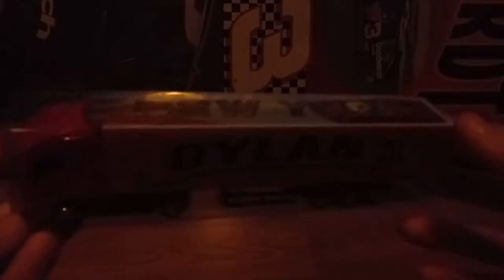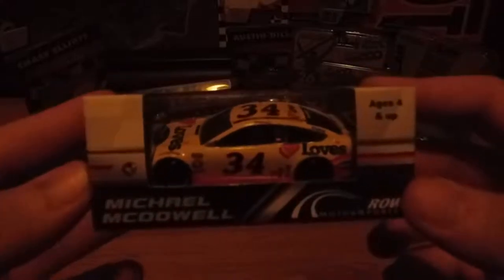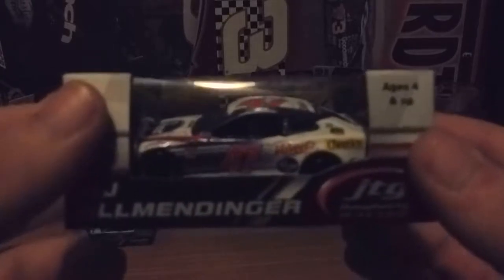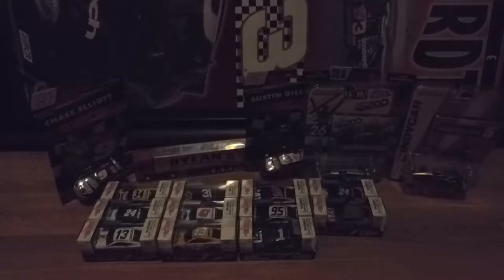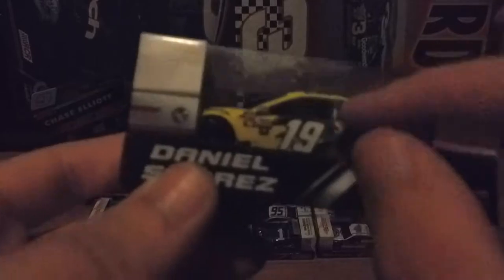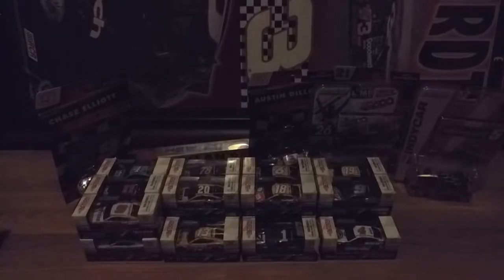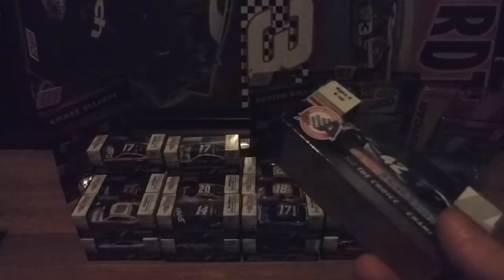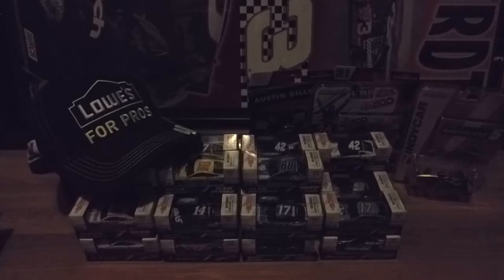Diecast From Indianapolis | Trip To IMS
I know it has been over a month since my trip to Indiana and Indianapolis Motor Speedway, but I'm back again with a video showing you guys the diecast I bought while I was there at the track! Part 2 of my "vlog series" (hopefully) soon. I'm having trouble with getting videos off of my phone to my computer.

Season 3 of the PropelCup Series will start at the Propel Shootout at Daytona!!

Nobody ever goes this far down into the description, what are you doing here?